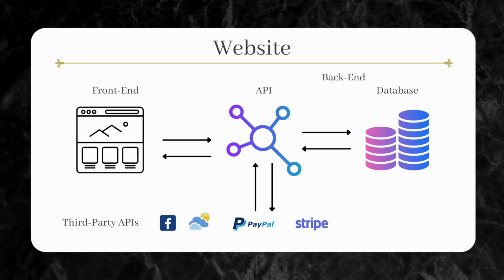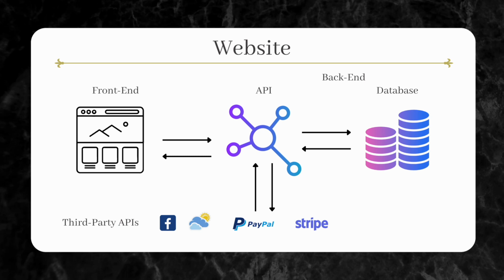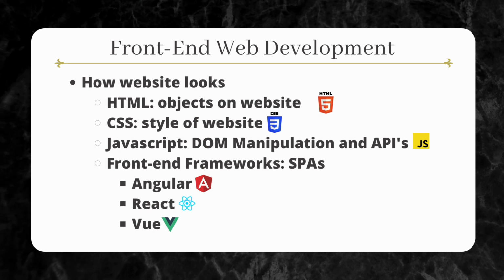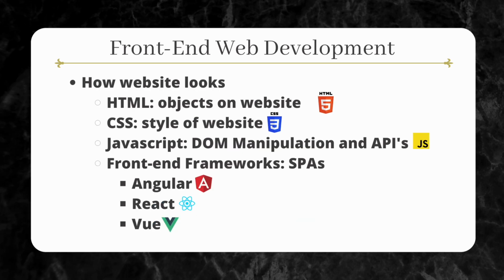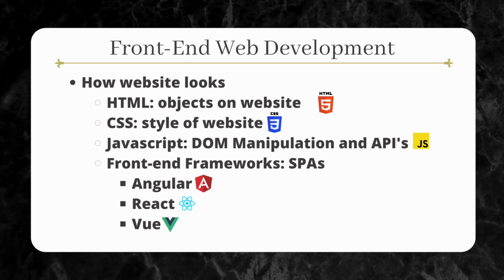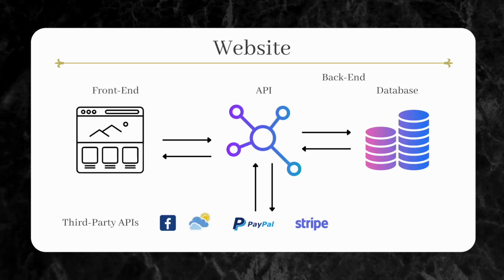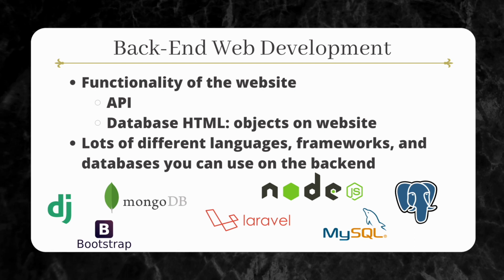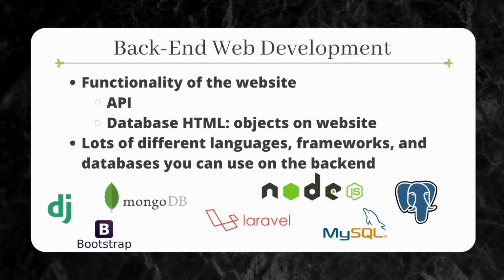An Introduction to Web Development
This is a remake of the last web development series, which came out quite badly. The audio was so low in those videos that you could not here it.

Anyway, welcome to the Web Development Series. The goal is to build websites. Here we learn what to expect when learning web development. In future videos in this series, we will build websites with CMS's like Wordpress and with code.